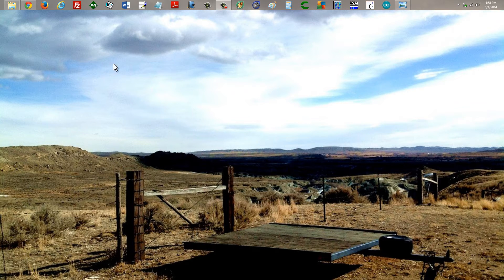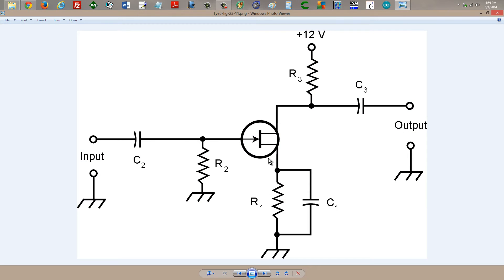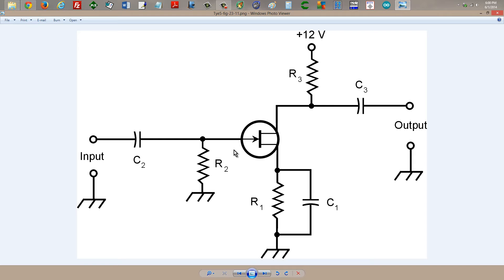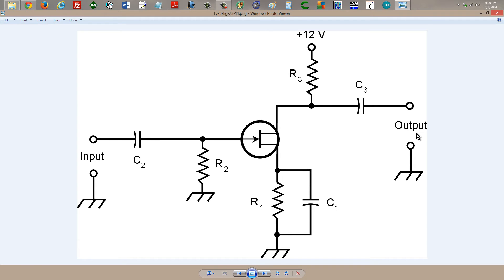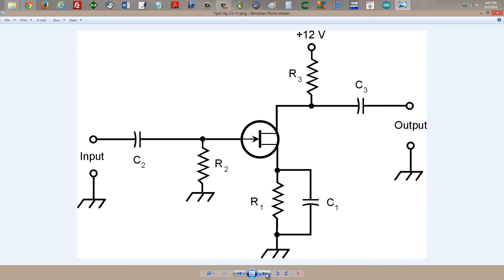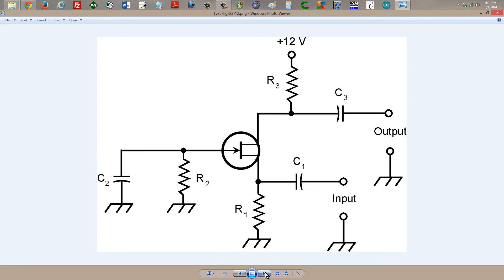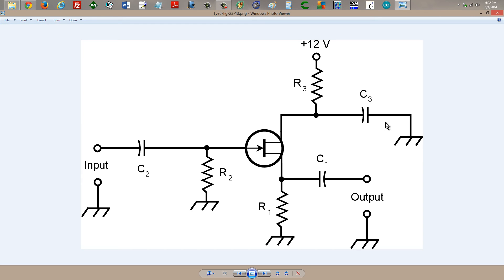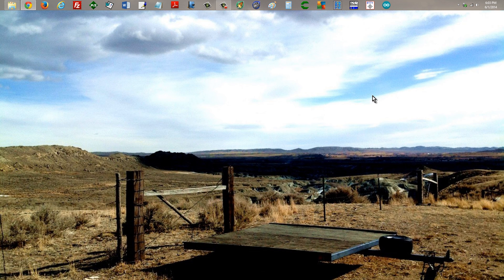Common Source, Gate, and Drain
Learn about this and related topics in ...